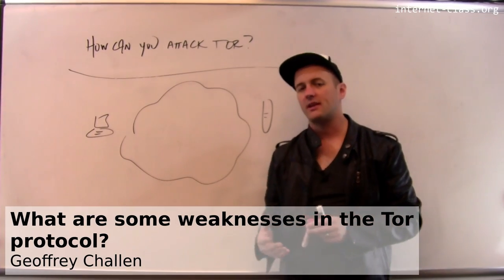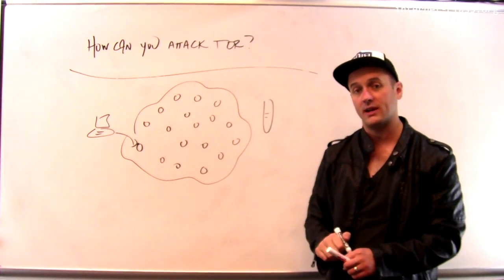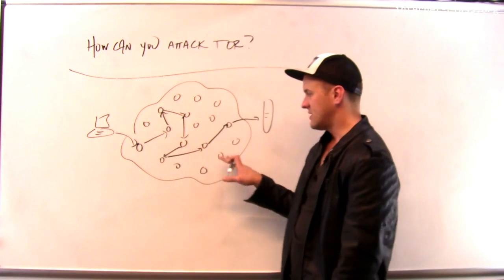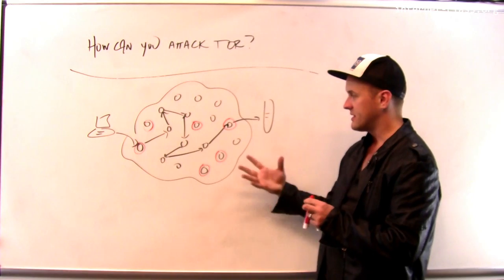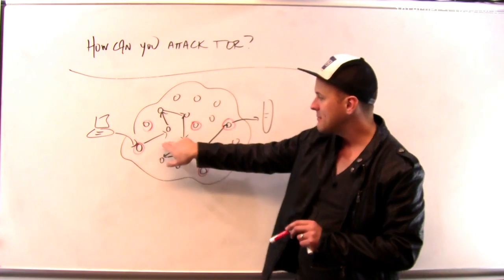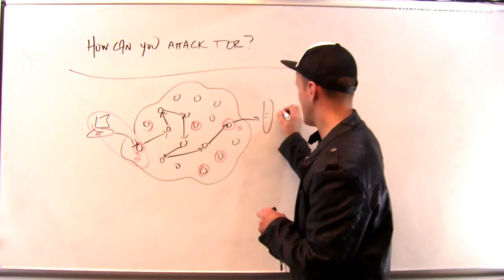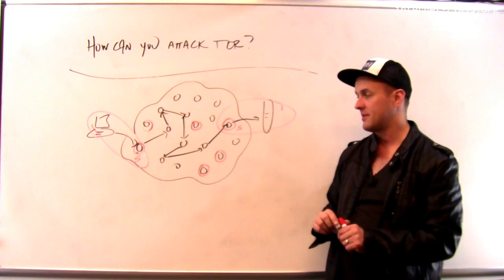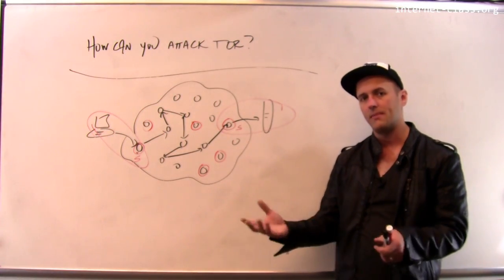What are some weaknesses in the Tor protocol?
Tor is a useful tool, but it is hardly foolproof. A recent attack launched by researchers at Carnegie Mellon highlighted some of the weaknesses with the system. In particular, in a Tor like system control over a large number of participating nodes can be used to deanonymize traffic and potentially link users with the sites that they visit.